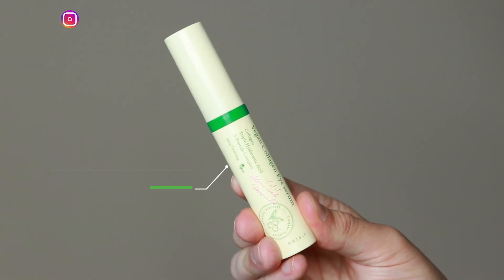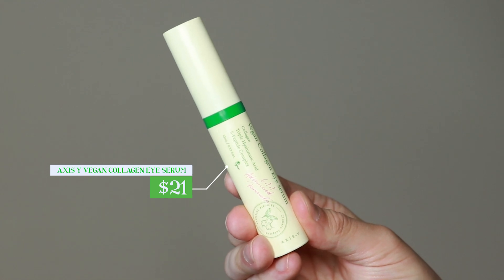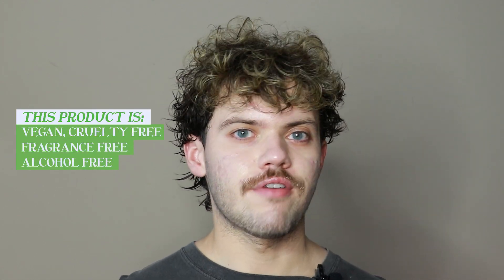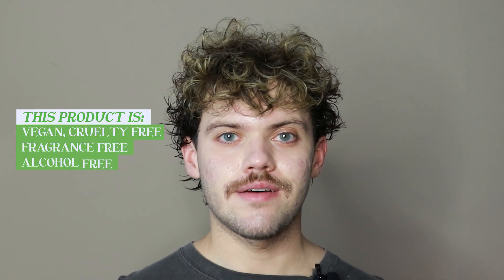axis-y vegan collagen eye serum | trial + review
hi everyone 👋🏻

today i am trying and reviewing the axis-y vegan collagen eye serum

00:00 introduction
00:32 product information
01:16 using the product
03:35 final thoughts